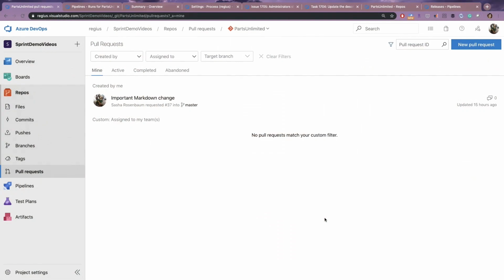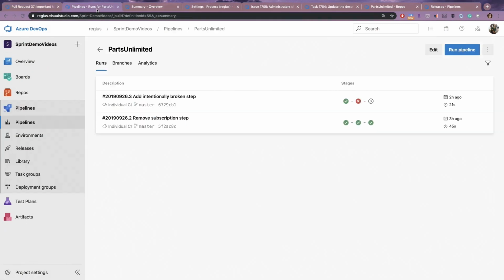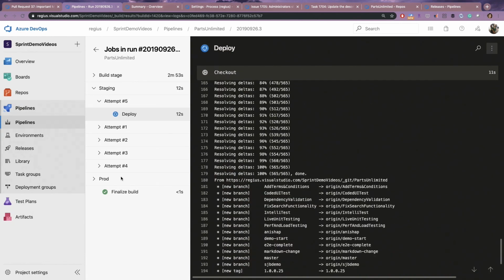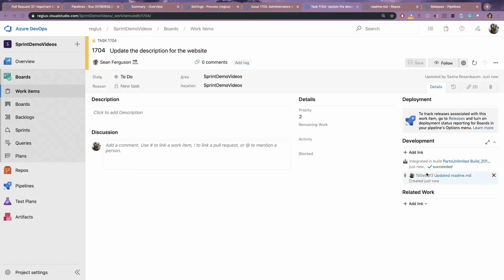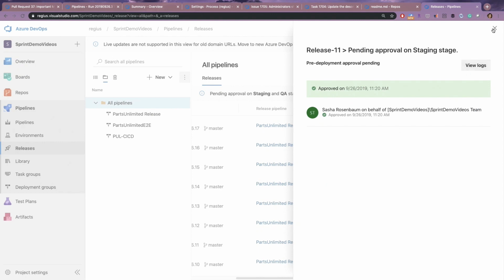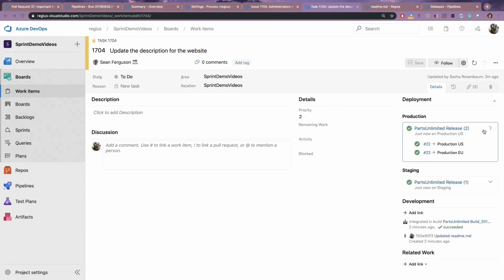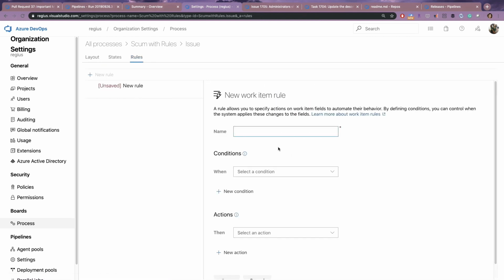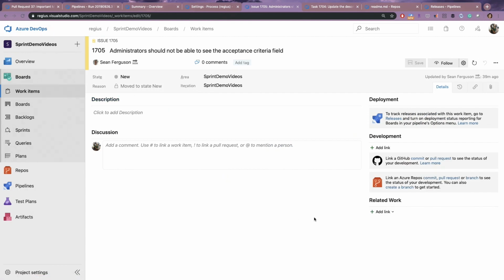What’s new in Azure DevOps Services Sprint 158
Learn what's new in Azure DevOps Services Sprint 158. | click "show more" for agenda/details

Agenda:
In this video, Sasha Rosenbaum and Sean Ferguson, from the Azure DevOps Program Management team, discuss new features in the latest release of Microsoft’s DevOps service, Azure DevOps Services.

[00:35] Azure Repos: Preview Markdown in PR
[01:33] Azure Pipelines: Retry failed stages in YAML pipelines
[02:53] Azure Boards: Link work items to deployments
[05:56] Azure Boards: Hide fields in a work item form based on condition